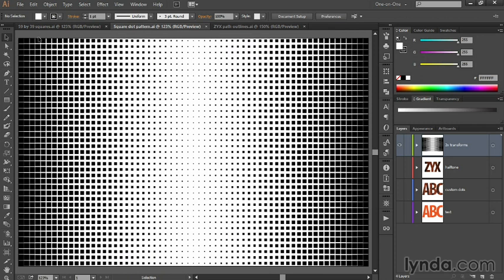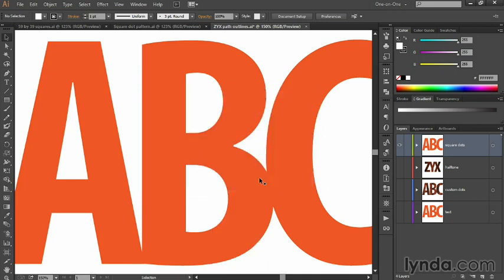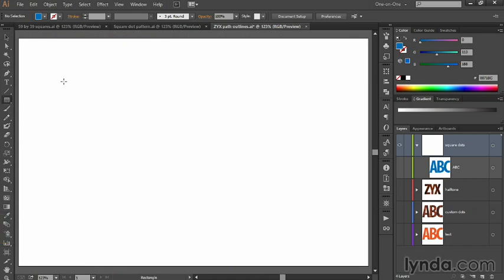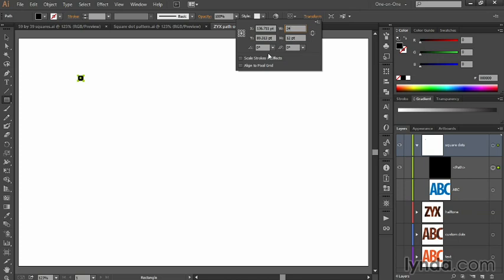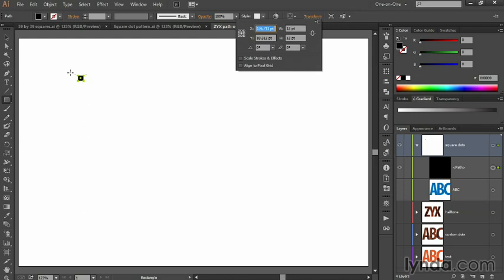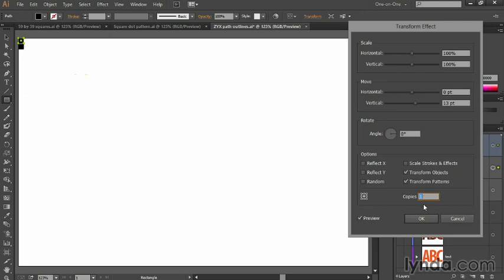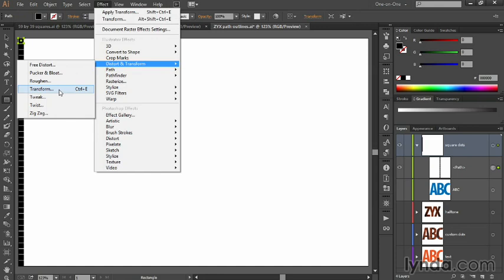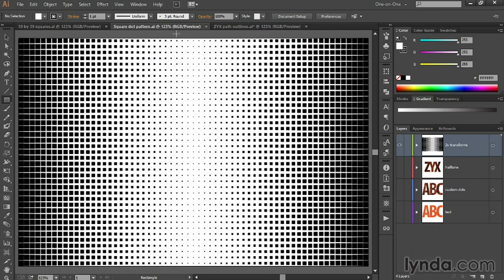IIllustrator เรื่อง Gradient & Patterns Part 10